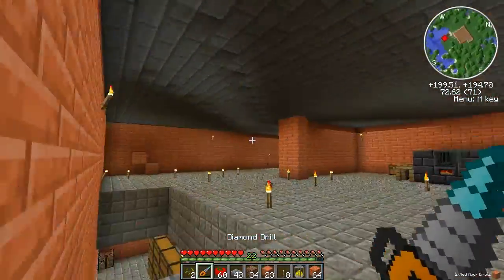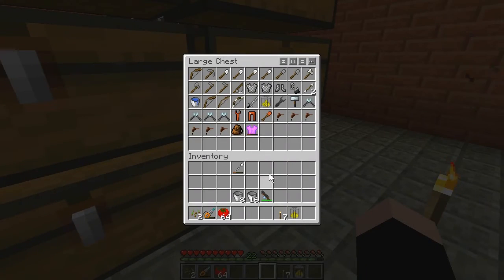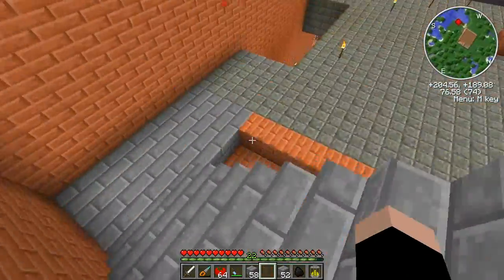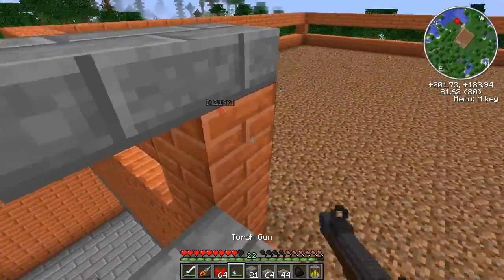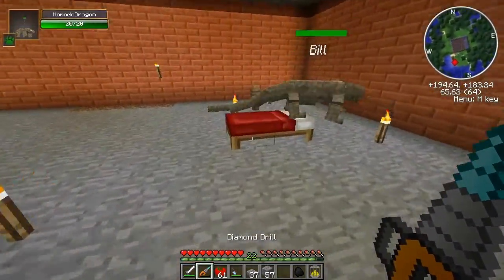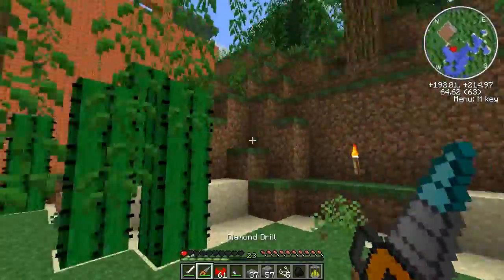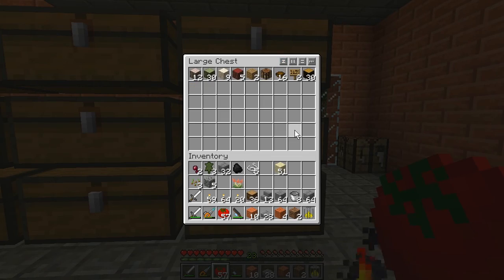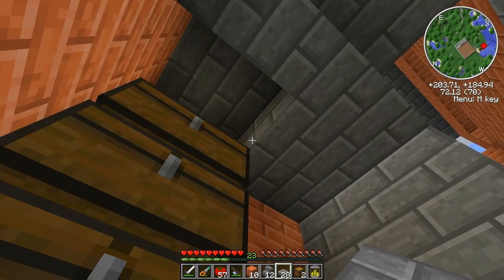Minecraft- Modded LP [Ep 38] Roof Tree Farm!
Wow allot of building in this episode :) Enjoy!

Join our Minecraft Server Today: play.subiocraft.net